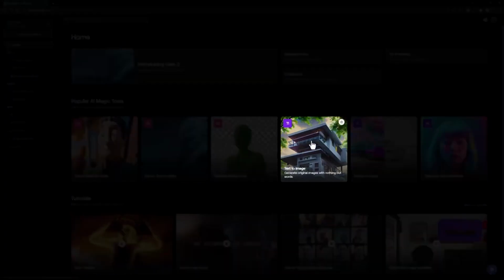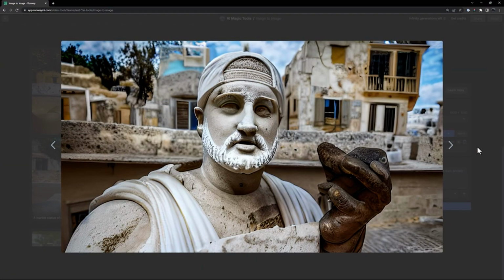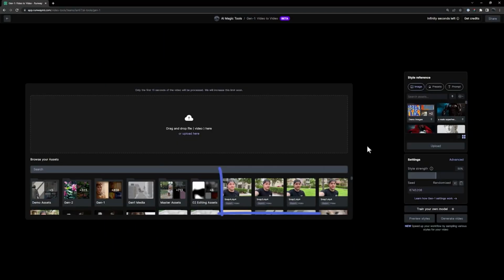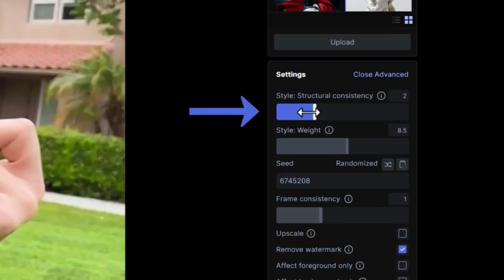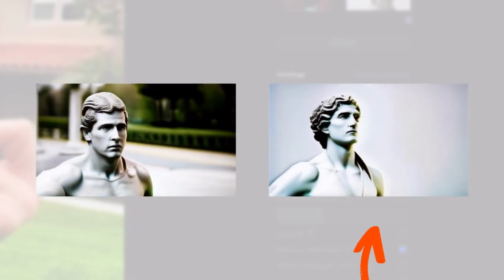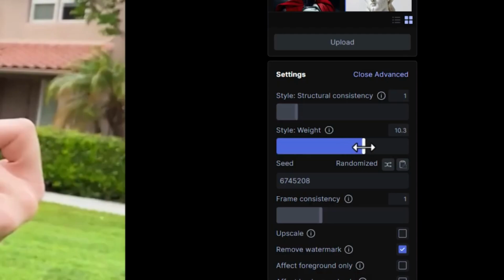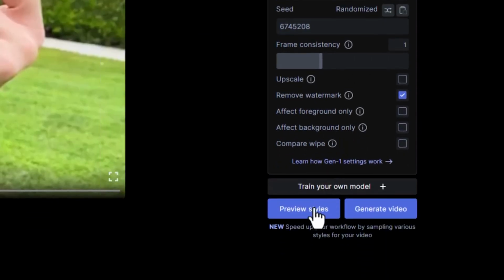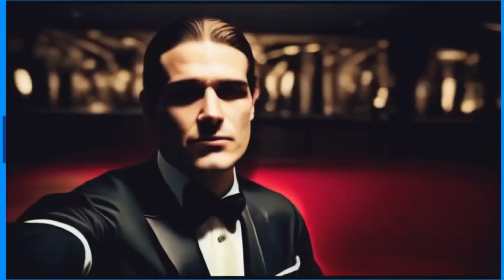How to do editing with A.I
Welcome to [A.I TECHNOLOGY]  Your Gateway to the World of Artificial Intelligence! 🤖

🔥 About Us 🔥
At [A.I TECHNOLOGY], we're passionate about demystifying the incredible world of AI technologies. Whether you're an AI enthusiast, a student, a developer, or simply curious about the future of AI, you've come to the right place. Our channel is dedicated to providing you with the latest insights, tutorials, and discussions on all things AI.

🤯 Deep Learning Demystified: Dive deep into neural networks, machine learning, and the latest AI breakthroughs.
🌐 AI Applications: Explore real-world AI applications in healthcare, finance, self-driving cars, and more.
🧠 AI Tutorials: Learn from step-by-step tutorials, coding examples, and hands-on AI projects.
🗣️ Thought-Provoking Discussions: Engage in debates on AI ethics, the future of work, and the societal impact of AI.
📢 Expert Interviews: Get insights from leading AI researchers, entrepreneurs, and innovators.
📈 Stay Updated: We keep you in the loop with the latest AI news and trends.

Our mission is to empower you with the knowledge and skills needed to thrive in the AI-driven world. Whether you're a beginner or a seasoned pro, [A.I TECHNOLOGY] is your AI knowledge hub.

Join us on this AI adventure, and let's explore the limitless potential of artificial intelligence together. Remember, the future is AI, and it starts right here at [A.I TECHNOLOGY]!